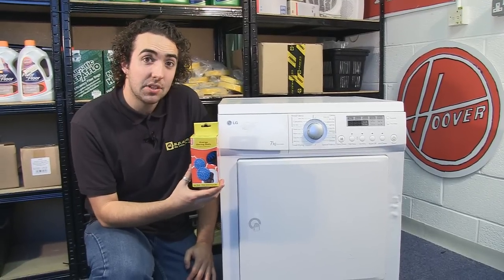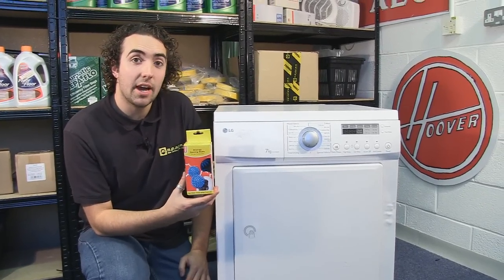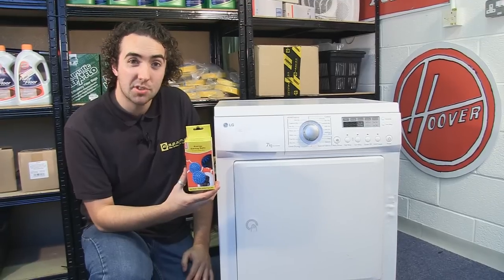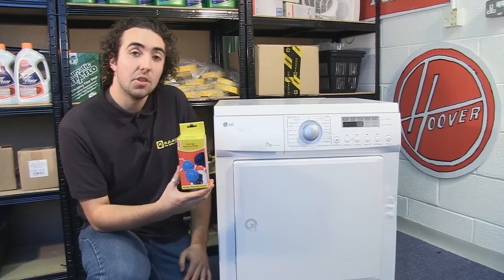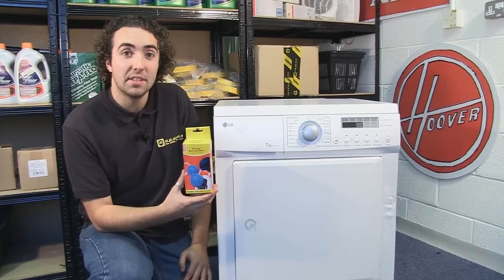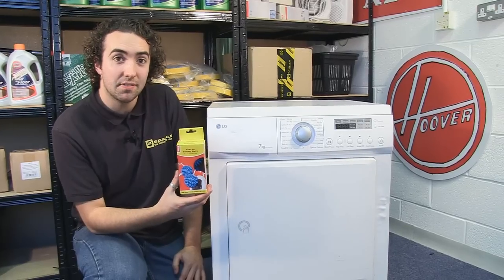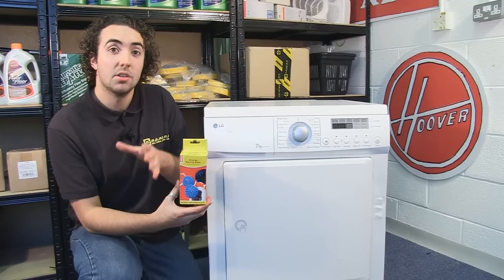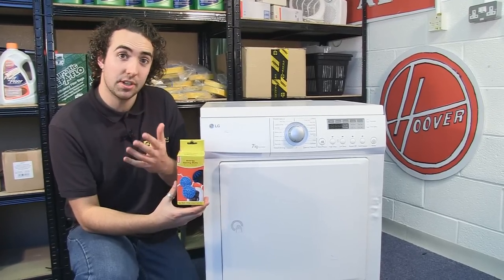How to Use Energy Saving Tumble Dryer Balls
Reduce energy consumption and energy costs with these eco-friendly dryer balls. They are a more natural alternative to fabric softeners or conditioner. They will also reduce the drying time of your clothes.

0:00 Introducing the video
0:17 What are the tumble dryer balls designed to do?
0:28 How to use the tumble dryer balls